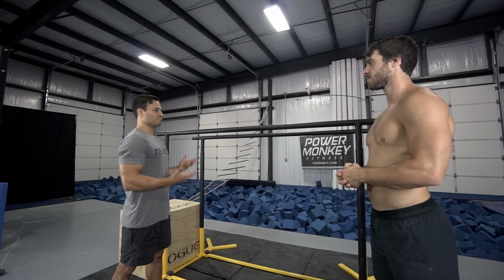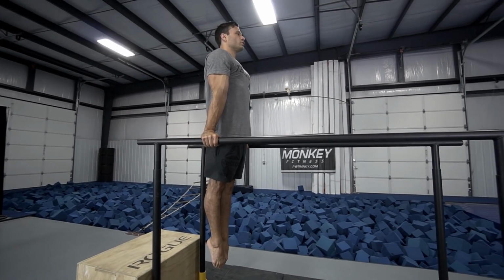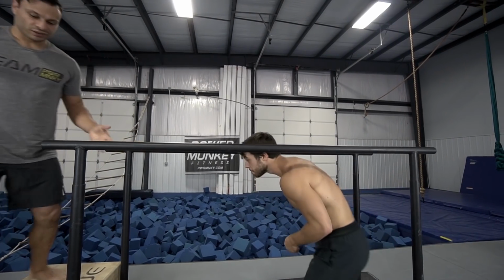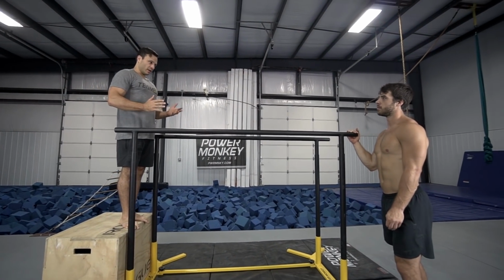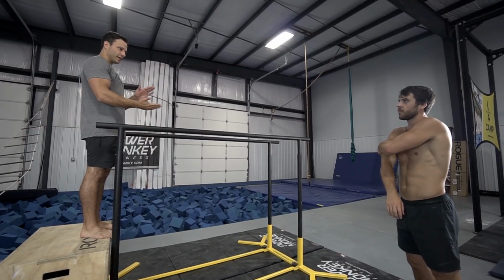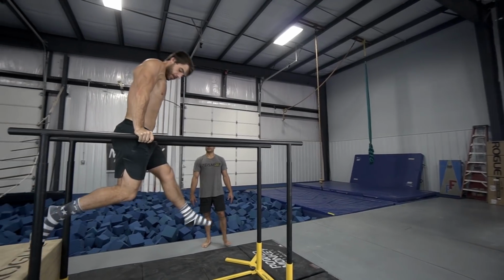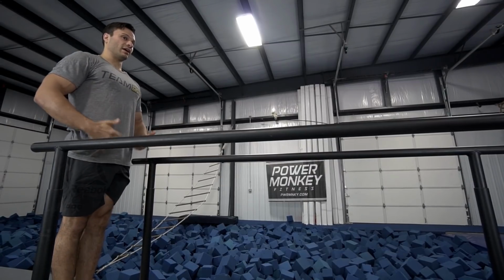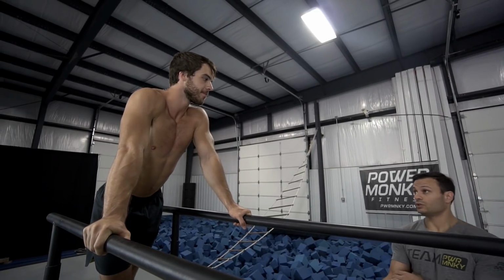PMC P-Bar session with Alec Smith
Team Power Monkey Captain Dave Durante leads Alec Smith through a Parallel bar workout at Power Monkey Camp.